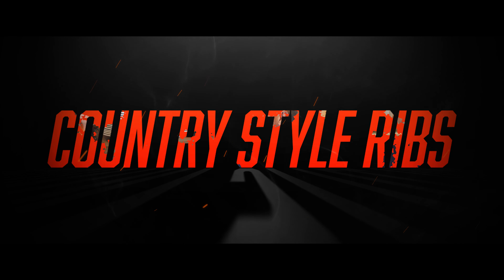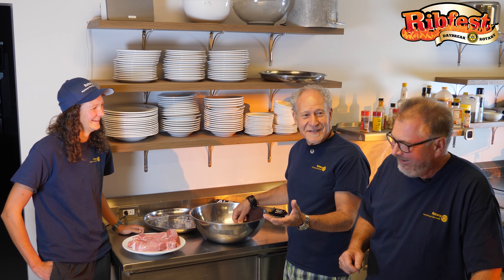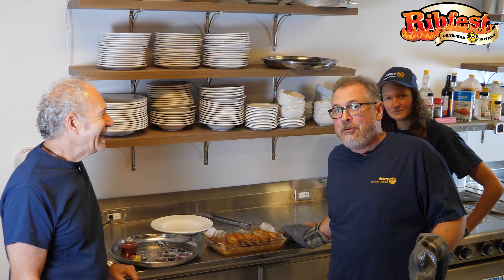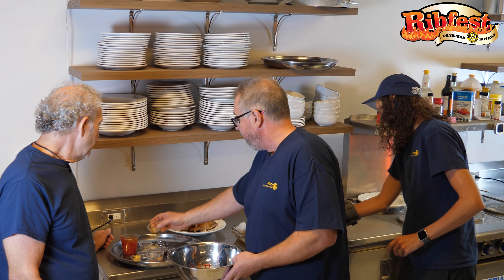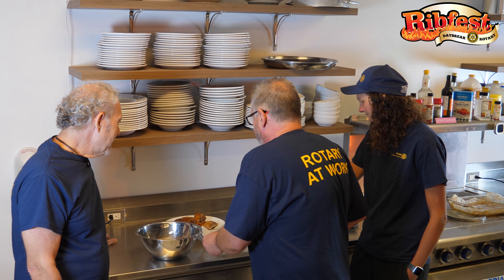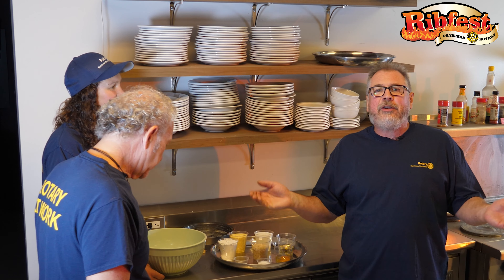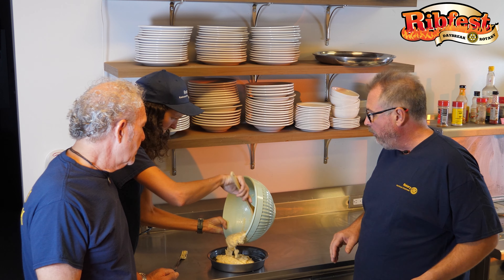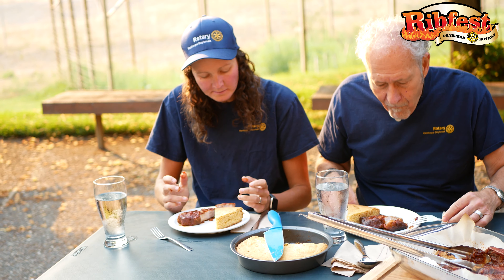"Four Way Test" Country Style Ribs and Cornbread